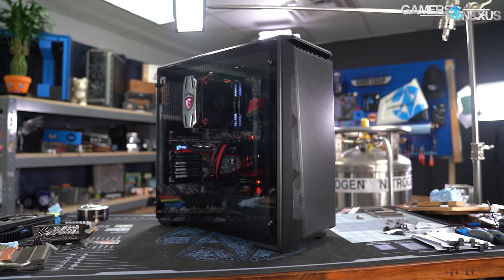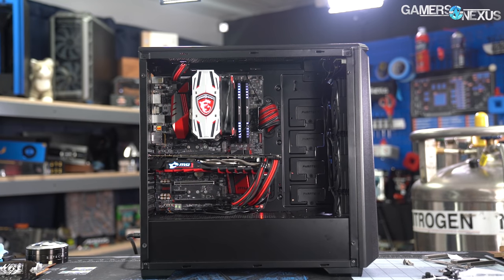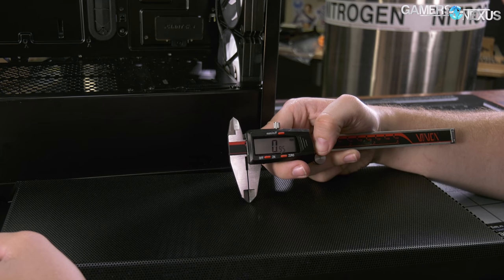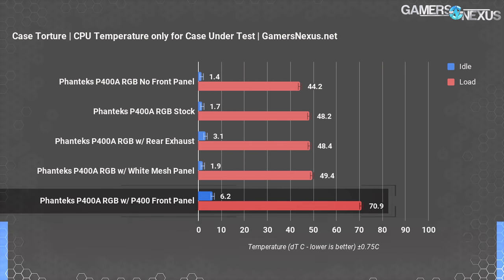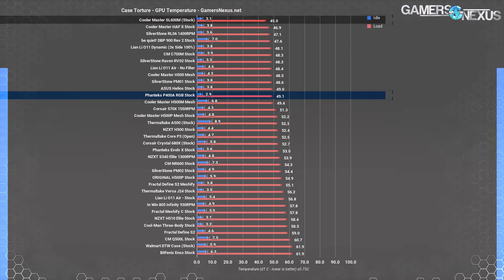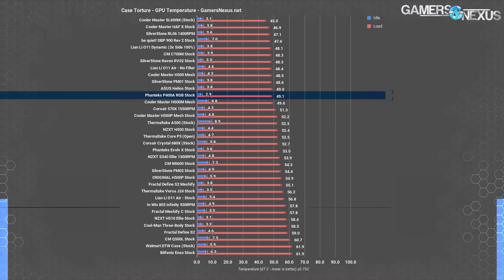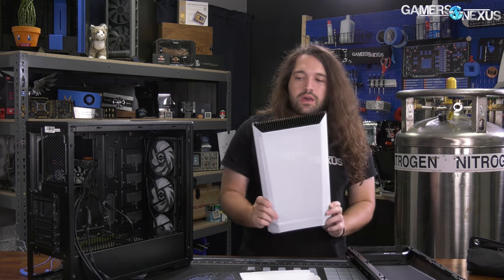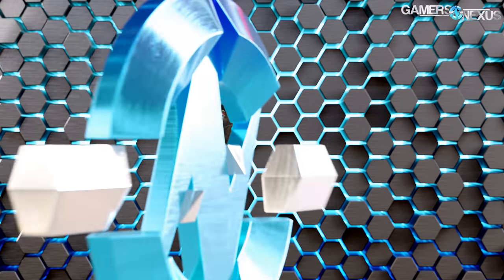Phanteks P400A Digital Case Review: High Airflow Mesh & Panel Testing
The Phanteks P400A Digital RGB case is up for review today, getting thermal testing for temperatures with the white and black panels, the solid P400 panel, and more.

Phanteks P400A RGB Black on Amazon
Phanteks P400A RGB White on Amazon
Fractal Meshify C on Amazon
Cooler Master H500 on Amazon

The Phanteks P400A follows-up the long-standing Eclipse P400. In this benchmarking, we look at the Phanteks P400A case's airflow and thermal performance (CPU & GPU temperature) through extensive testing. We also test acoustic performance for noise levels, noise-normalized thermals, and more. Our end comparisons primarily focus on the Phanteks P400A vs. the Cooler Master H500, NR600, SilverStone RL06, Thermaltake J24, and a couple others. For the Phanteks testing, we mostly benchmarked the white & black panels vs. the original P400 panel for thermal performance. Some testing shows thermal throttling for the original panel, unsurprisingly, and illustrates why choosing a good case is important. If the CPU or GPU is overheating in your case, there's a problem. The new variants are very successful in what they're trying to achieve -- watch the video to learn why!

Host, Test Lead: Steve Burke
Editorial, Testing: Patrick Lathan
Video: Josh Svoboda, Andrew Coleman